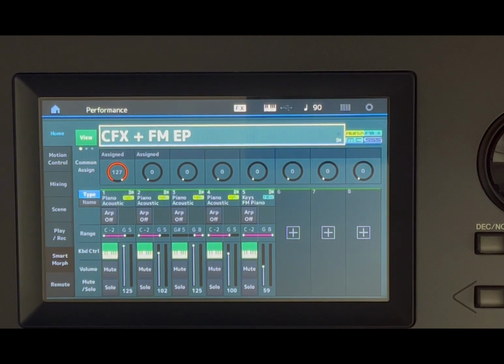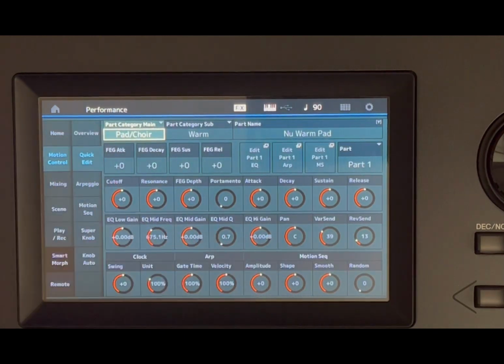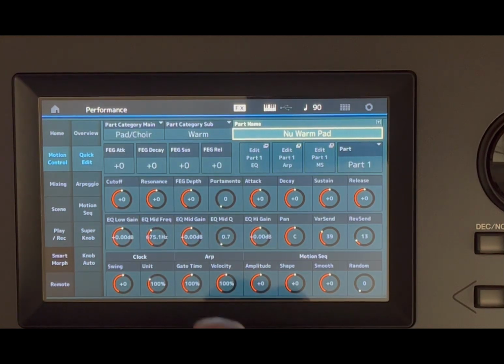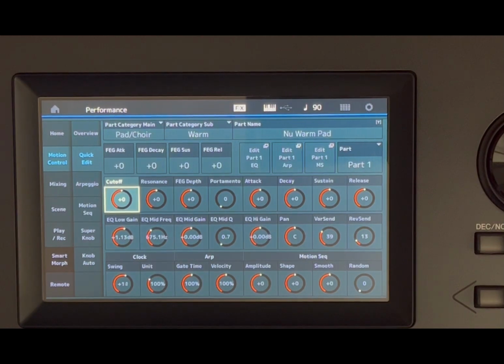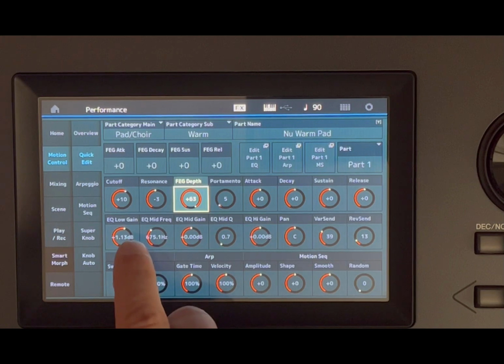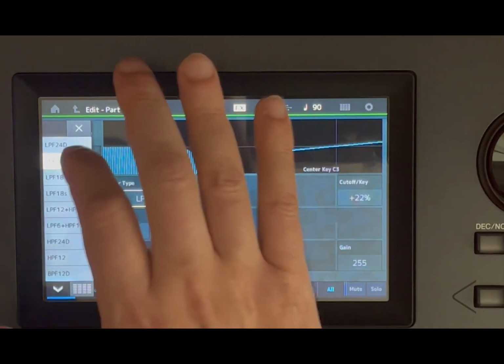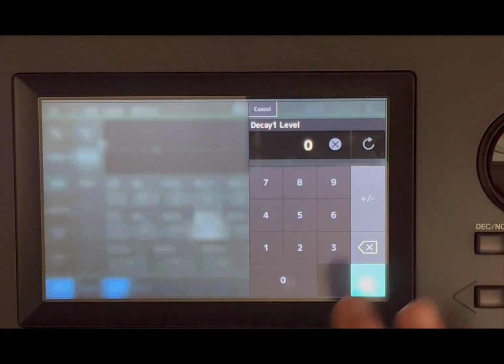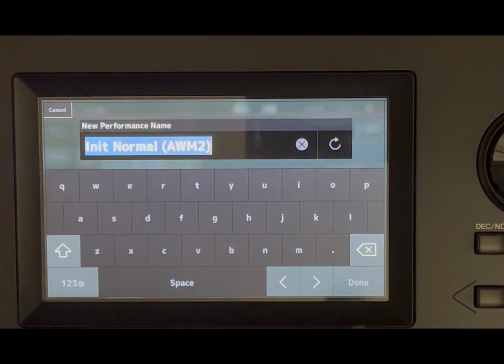Yamaha Montage / MODX Plus - Tutorial 3: Performance, Motion Control , Overview / Quick Edit, FEG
Yamaha Montage / MODX - Tutorial 3: Performance, Motion Control , Overview / Quick Edit, FEG

In this video we go deeper inside the performance and explain under Motion Control the Overview and Quick Edit Pages. We will focus mainly on the FEG on the Quick Edit page for this tutorial.

This videos cover the following product demonstrations:

- How to initialise a performance with a single part
- How to access Motion Control
- How to review the Motion Control Over Settings
- How to review the Motion Control Quick Edit
- How to change Cutoff and Resonance at Performance, part level
- How to change Portamento and Pan at Performance, part level
- How to change the Envelope for the Filter at Performance, part level
- How to change the Filter settings at Performance, part and Element / Operator level
- How to change the Filter Envelope at Performance, part and Element / Operator level
- How to work between Filter Envelope at Performance Part and Element / Operator level